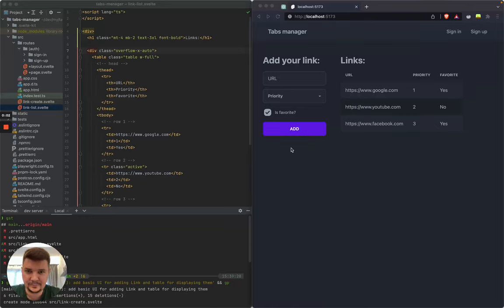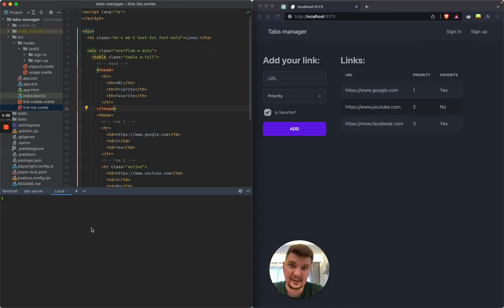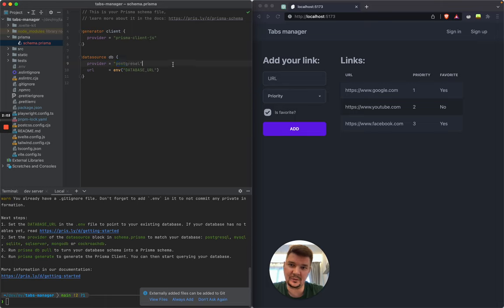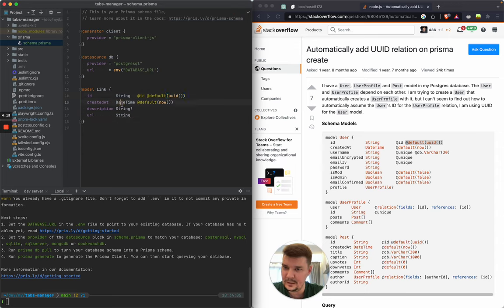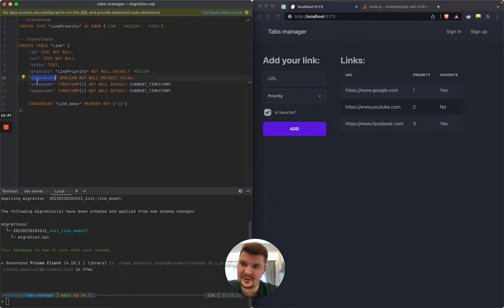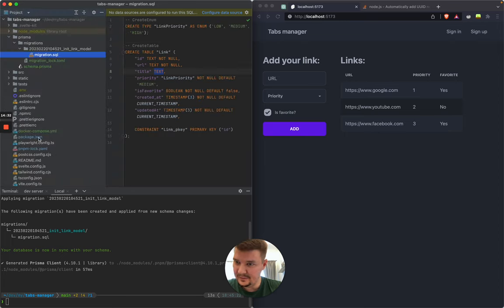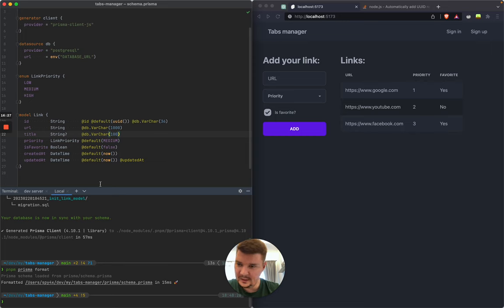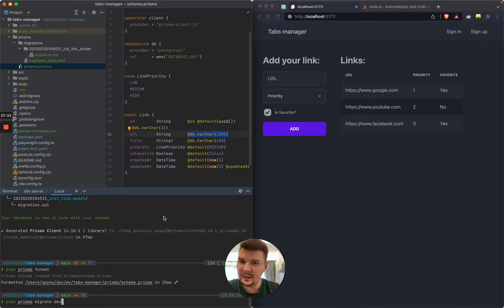Backend with WebSockets, Prisma, and PostgreSQL | Tabs Manager #3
In this video, we continue building Tabs Manager, a cloud-based solution to manage your browser tabs across multiple devices. We start by scaffolding a basic backend using Node.js, WebSockets, Prisma, and PostgreSQL, and demonstrate how to use Docker to set up and run the application. You'll learn how to define the data models, set up the database schema, and handle real-time communication between the frontend and backend using WebSockets.

Chapters:
00:00 Intro
00:31 Scaffold Prisma
05:50 Scaffold PostgreSQL with Docker Compose
12:36 Polish Prisma "Link" model fields
32:30 Display links from Database in Frontend using SSR
38:04 Scaffold WebSocket Server as Vite Plugin
46:50 Implement WebSocket Client on Frontend to create new Link
56:31 Save new Link to Database
59:40 Display all links in frontend table
1:02:56 Outro